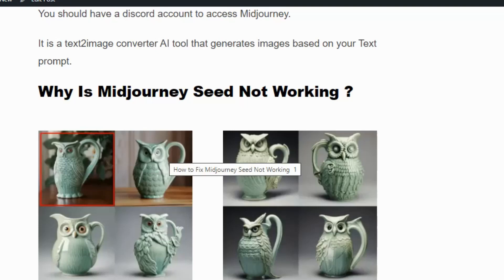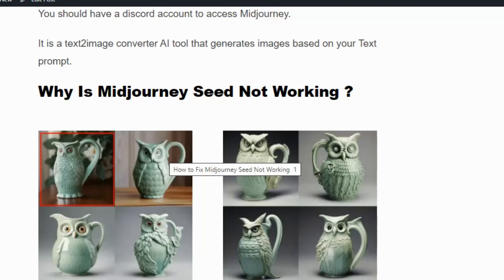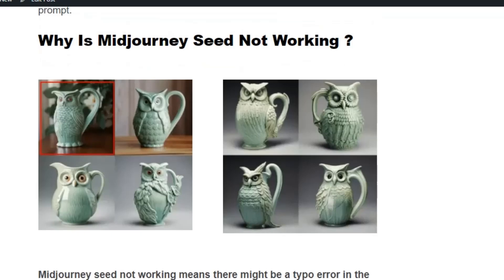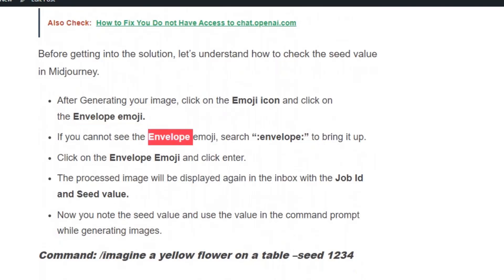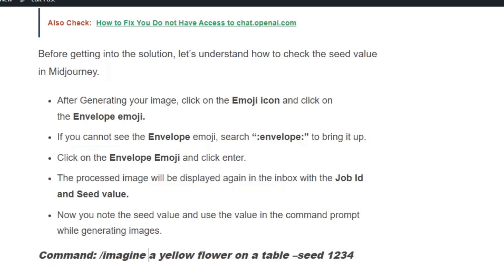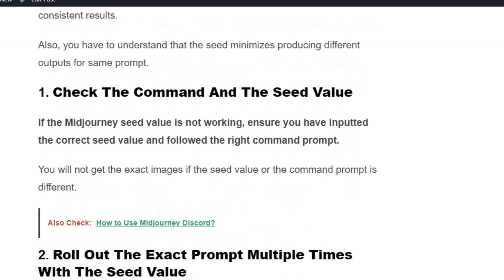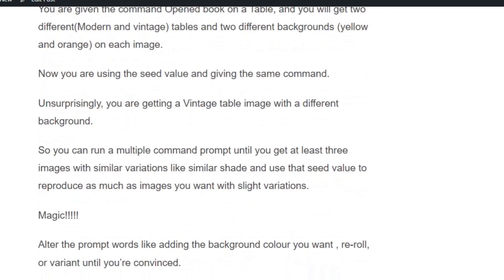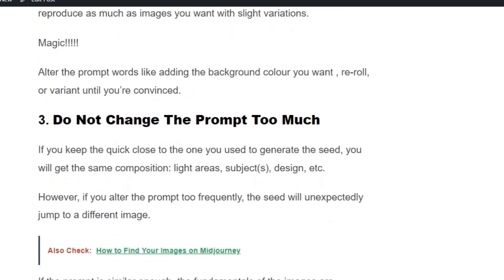How To Fix Midjourney Seed Value Not Working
Hi Everyone! Midjourney is an excellent AI Tool that generates images for us by giving a short description. Midjourney seed is a randomly generated numerical value for each image. With the help of seed value, you can generate different images with similar textures and noise. However, sometimes users find difficulties in using Midjourney seed value, and It needs to be fixed. We will talk about potential solutions to resolve this issue in the Video.

0:00 Introduction
0:55 How To Check the Seed Value in Midjourney ?
1:39 Solution 1: Check The Command And The Seed Value
1:43 Solution 2: Roll Out The Exact Prompt Multiple Times With The Seed Value
2:00 Solution 3: Do Not Change The Prompt Too Much
0:00 Conclusion